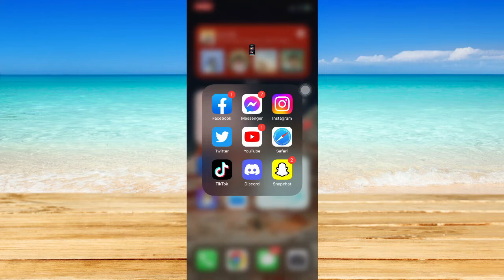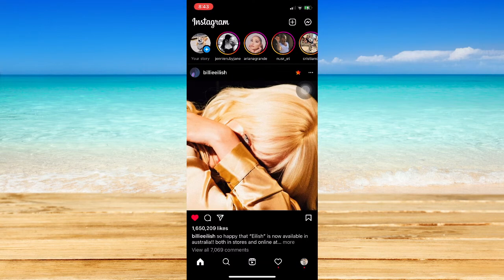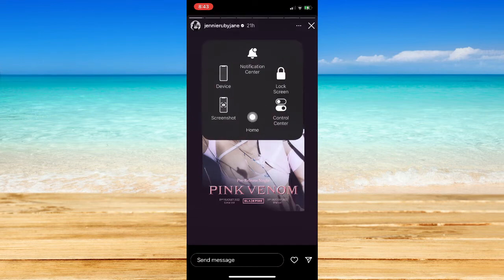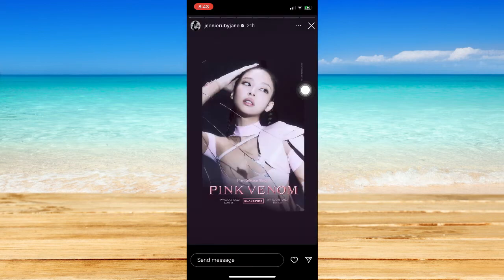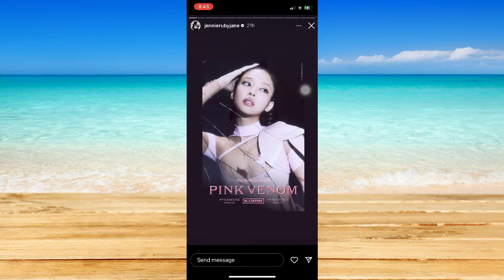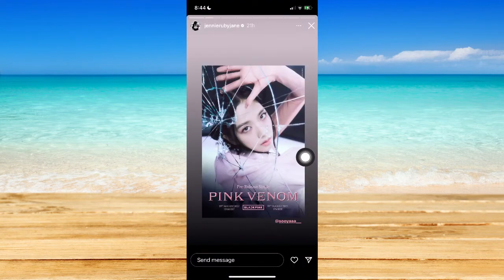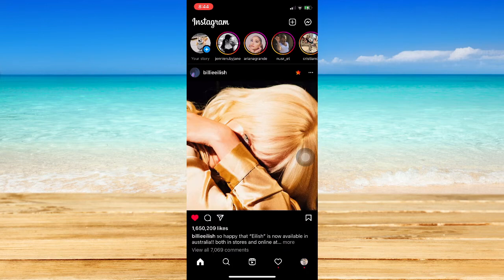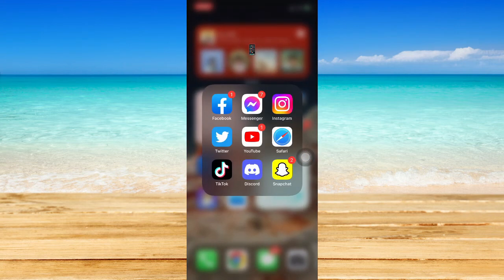How to Share Someone's Story on Instagram Without Being Tagged